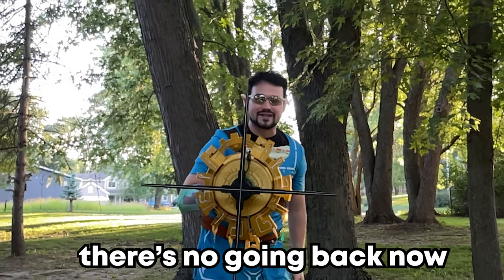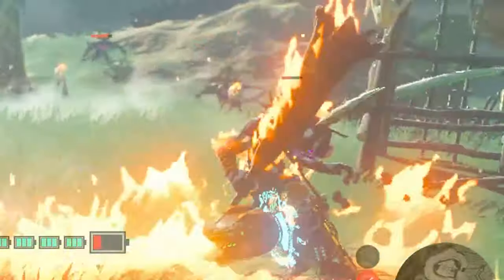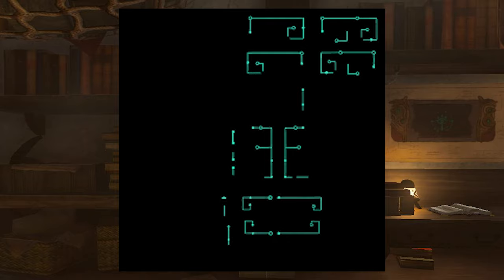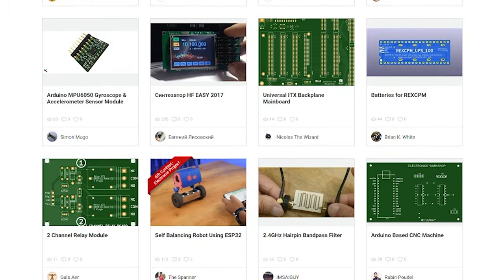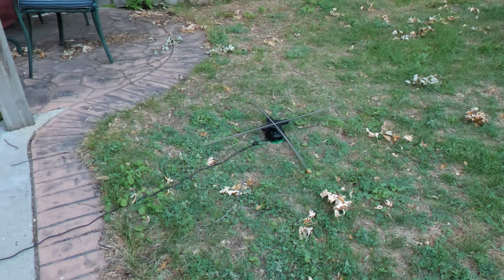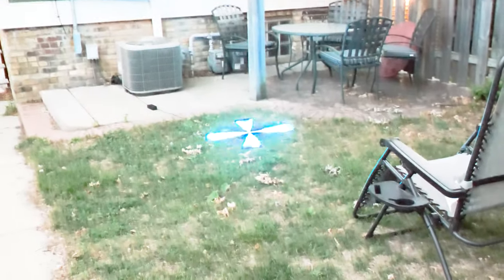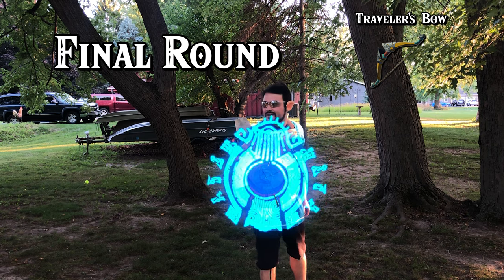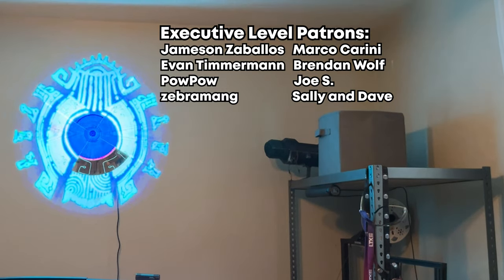Making Link's most dangerous shield in real life (Zelda TOTK)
Check out PCBWay for $5 off your first prototype boards. (That covers your first 10 PCBs!)

Hologram Fan PLA
Clear PETG TPU

Songs:
“Twitch Outro” by @yungtown
Eternal Daybreak” by @yungtown
“Ice Funk” by @noisestorm (Crab Champions OST)

00:00 Intro
01:10 Goals
01:58 Preparing the 3D files
04:21 PCBWay
05:07 Putting the pieces together
05:47 Creating the hologram
06:39 Initial test
07:18 The real test begins